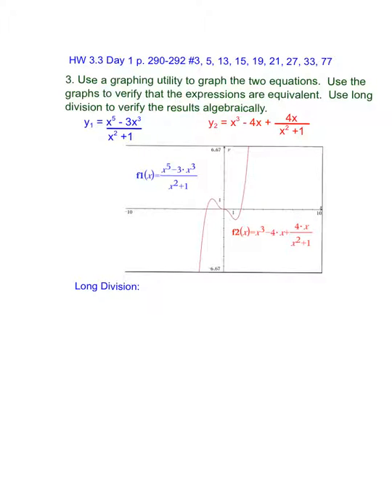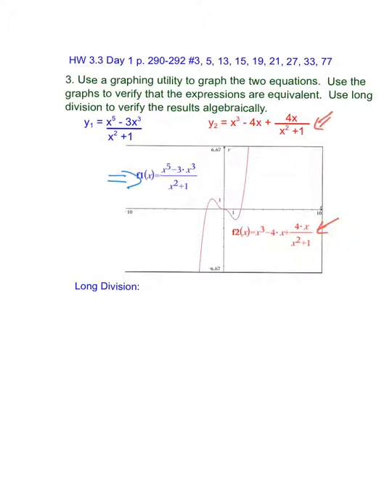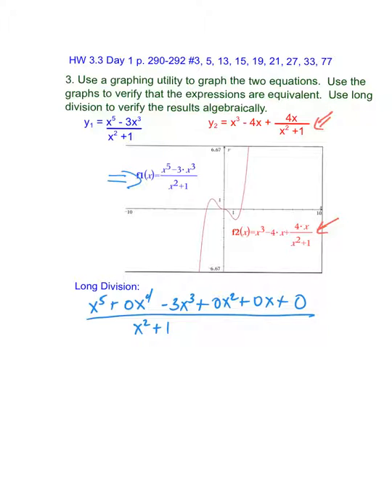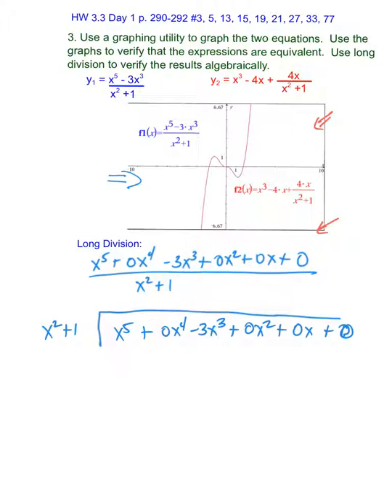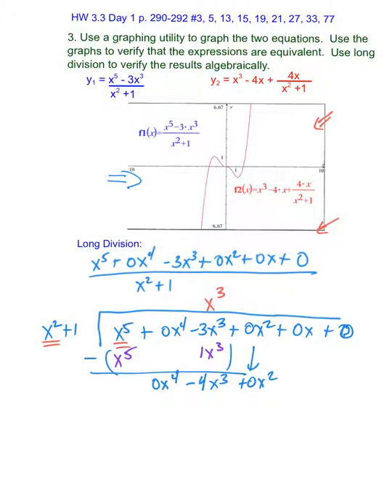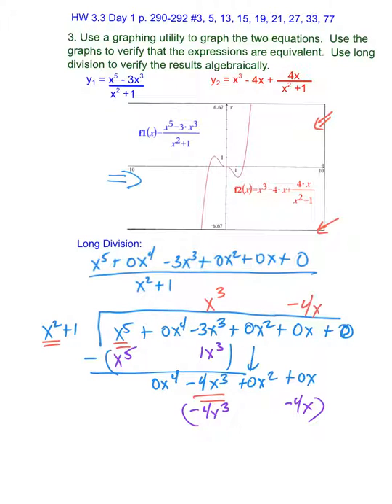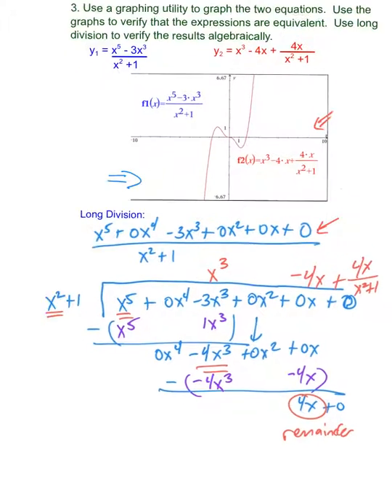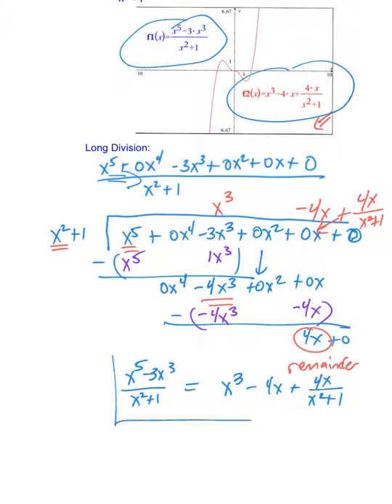HW 3.3 #3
Long division of polynomial with missing terms in the dividend (and divisor) and graphical verification of the result.